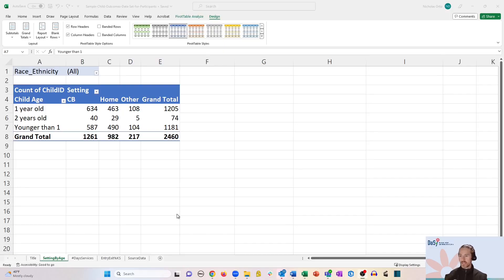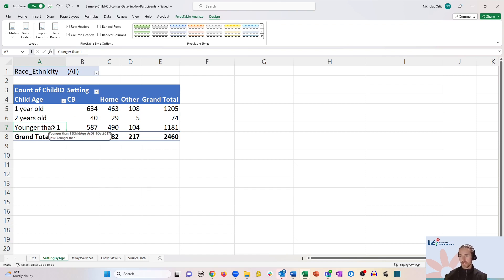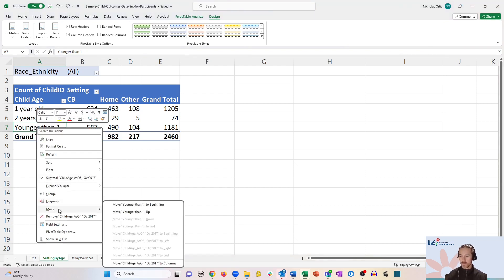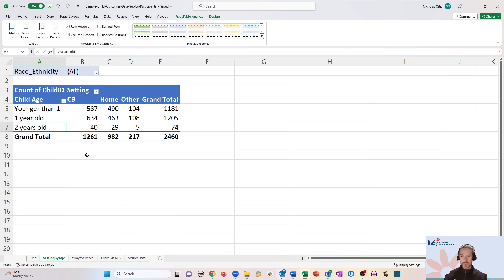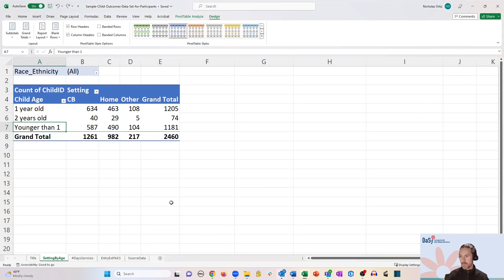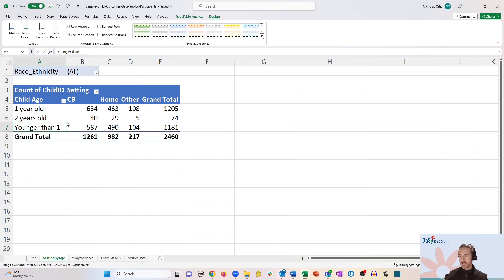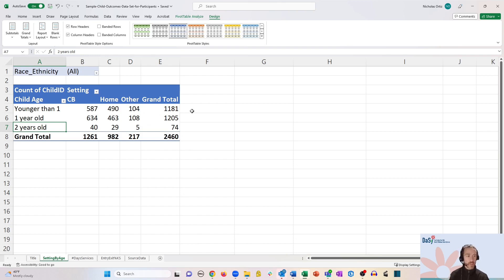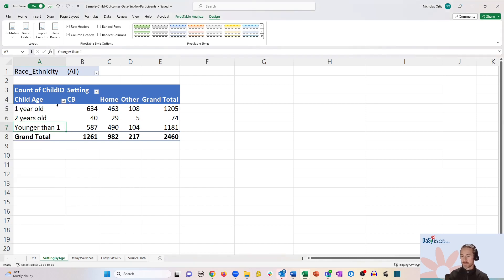Pivot Tables 7. Sort row and column labels. EC Data U by The DaSy Center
Are you feeling overwhelmed by all the data you have on hand? Are you looking for an easy tool to help you begin analyzing your data? In this video tutorial series, you will learn about the pivot table, a powerful tool in Microsoft Excel that lets you quickly slice and dice your data in numerous ways. You will never look at data analysis the same way again!

Early Childhood Data University by The DaSy Center.

Developed under a grant from the U.S. Department of Education, H373Z190002. The contents and resources do not necessarily represent the policy of the U.S. Department of Education, and you should not assume endorsement by the Federal Government. Project Officers: Meredith Miceli and Amy Bae.